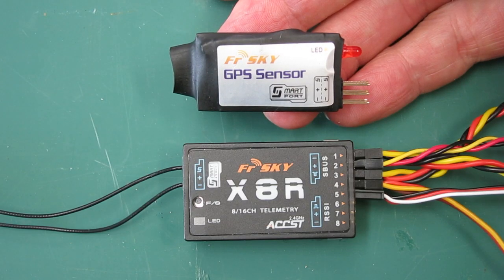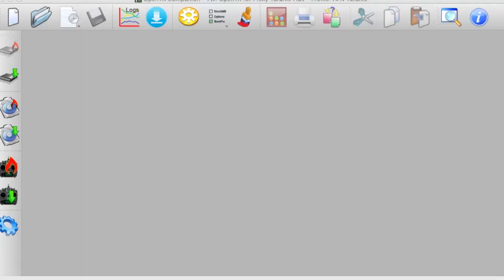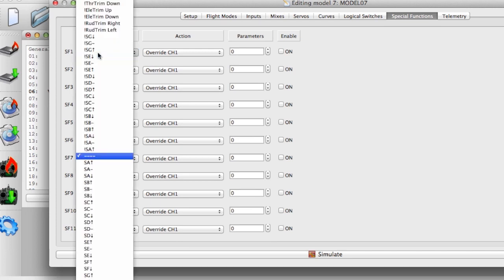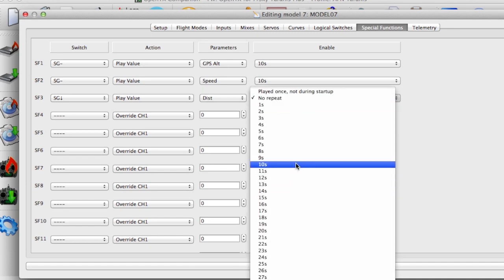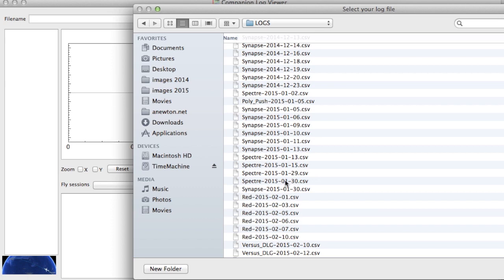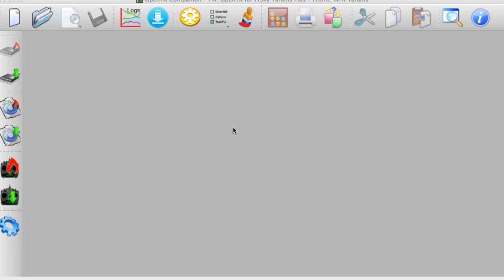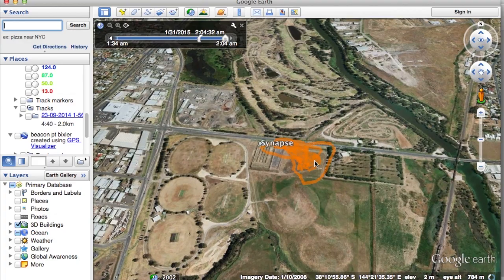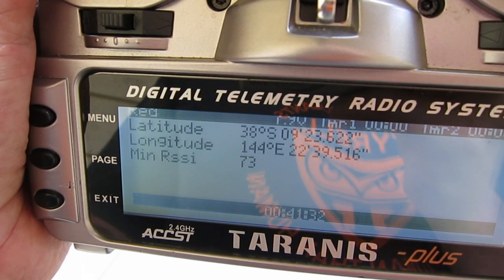FrSKY GPS sensor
How to connect and setup the FrSKY GPS sensor for Taranis Plus running OpenTX 2.0. Spoken GPS altitude, speed and distance. Lat and Long on telemetry screen 3. Viewing GPS logs in OpenTX companion.

Note: GPS distance values are the actual distance from launch to the model in the sky. Measured distance in Google Earth is the distance along the ground, not including vertical distance.